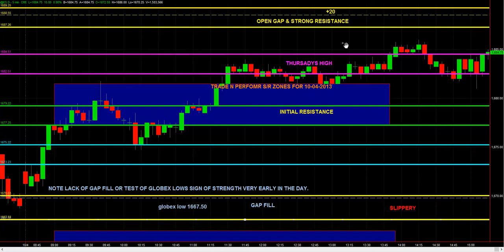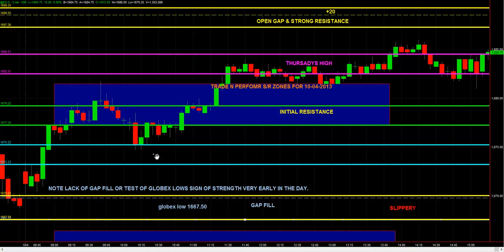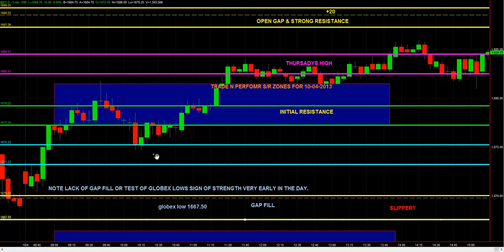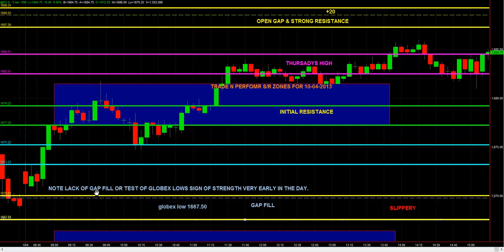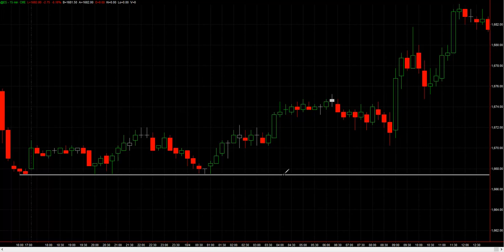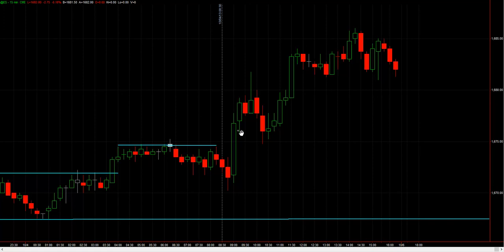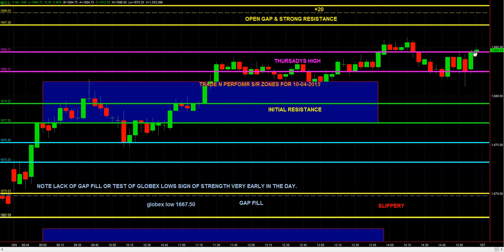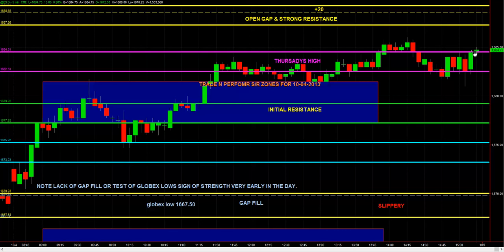ES TRADE CONCEPTS FOR 10/4/2013 12:18:29 PM